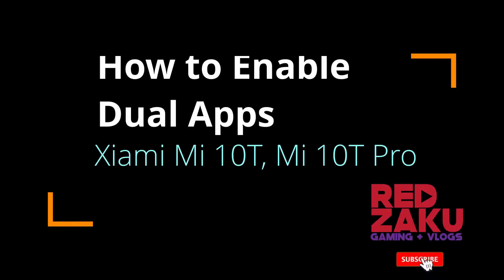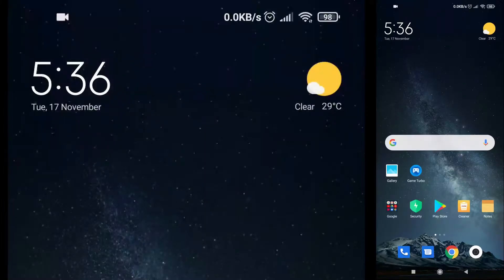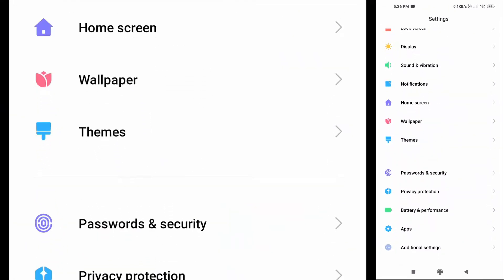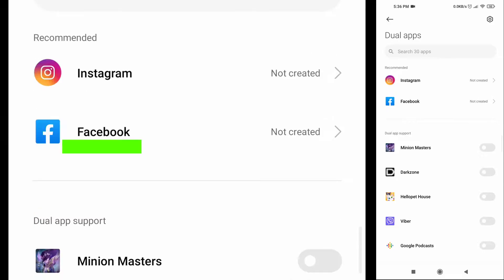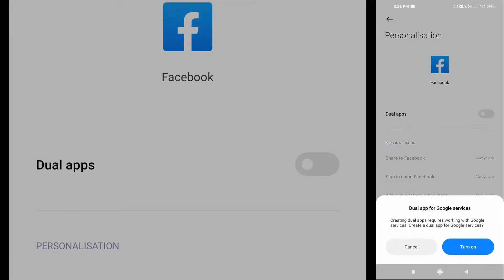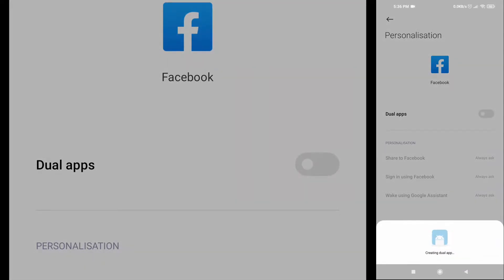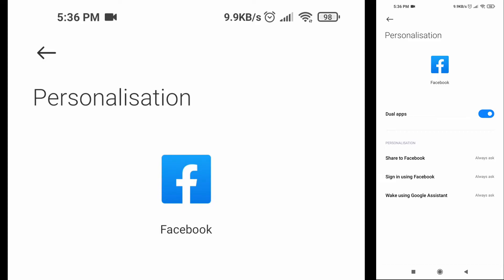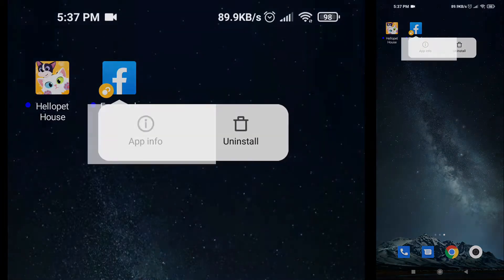How to Enable Dual Apps in Mi 10T 5G / Mi 10T Pro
This is a quick trick to enable duall facebook and other apps on Mi 10T 5G

Played through:
Xiaomi Mi 10T 5G
6/128, MIUI12